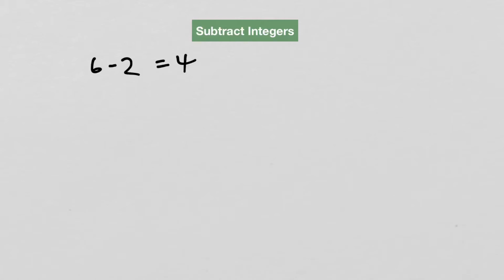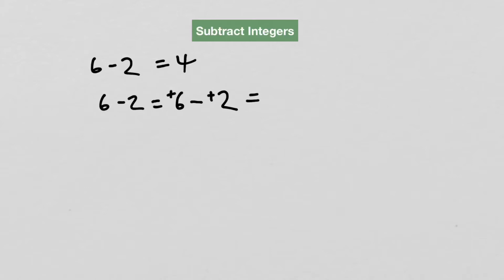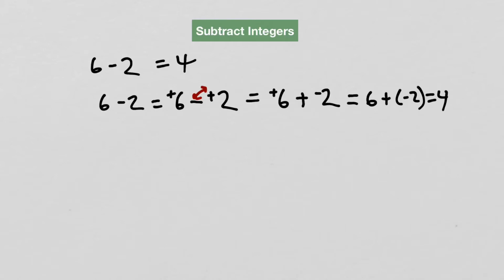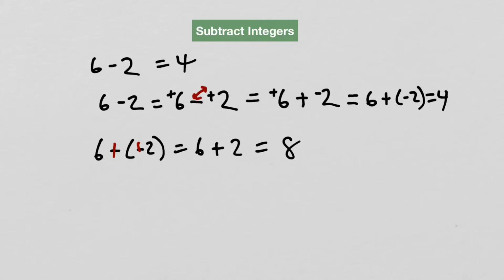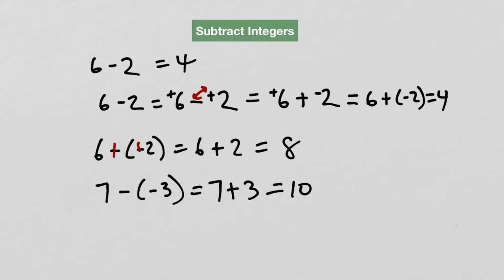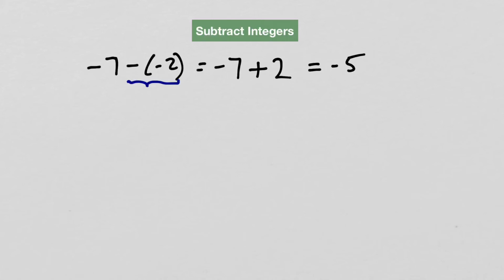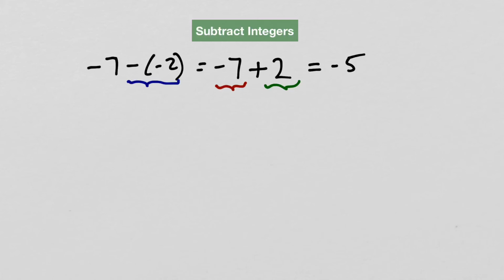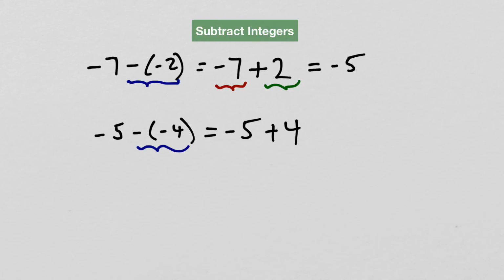subtract integers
In this video, I discuss how to simply integers when there are negatives involved.